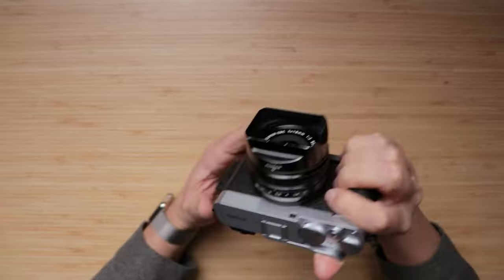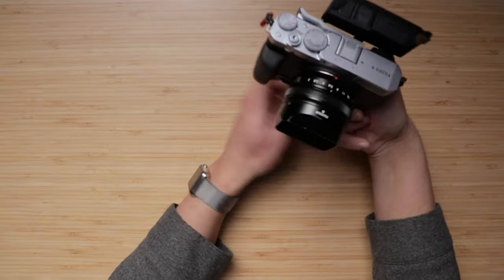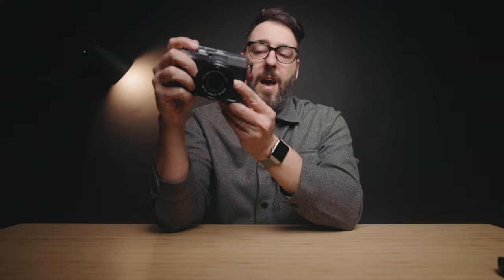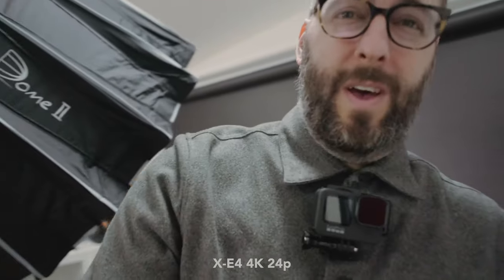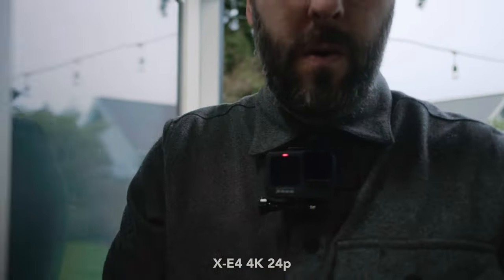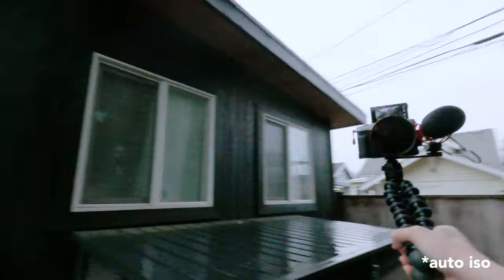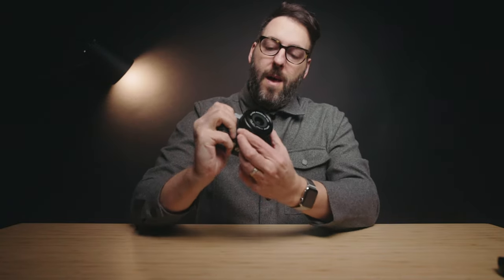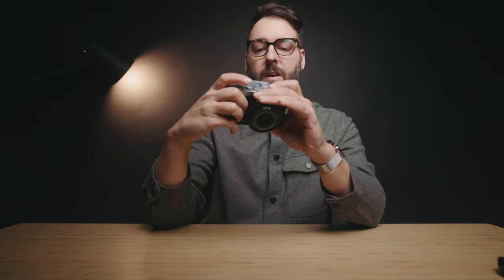FUJIFILM X-E4 Video & Vlogging Test | Is it good enough for YouTube?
Is the Fujifilm X-E4 good for filmmaking as well? I’ve been using my Canon EOS R as the primary video tool for my YouTube channel for about a year now and I’m amazed at how well this little X-E4 does for video. The biggest complaint from filmmakers is the lack of IBIS, but how big of a deal is that in practice? I decided to pick up the Fuji 18mm f/2 which is one of their oldest lenses to see how the X-E4 holds up.

Something I failed to mention was if the X-E4 has overheating issues. I never ran into any after using it multiple times for prolonged B-roll and talking head segments. I believe the fact that the X-E4 isn’t weather sealed actually helps in this regard.

Freewell Magnetic ND Filter
Freewell Stepup Ring
Freewell GoPro ND Filters
Offset Microphone Bracket